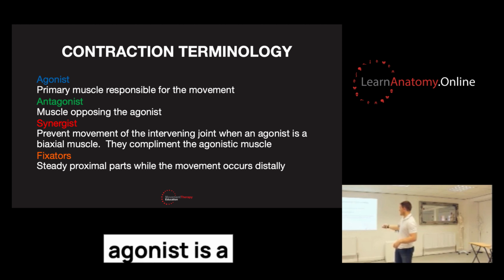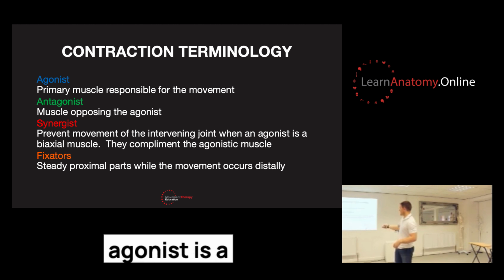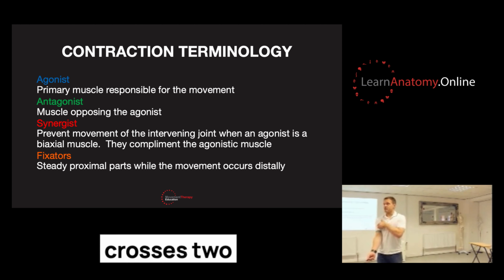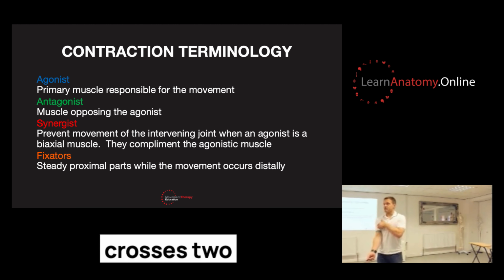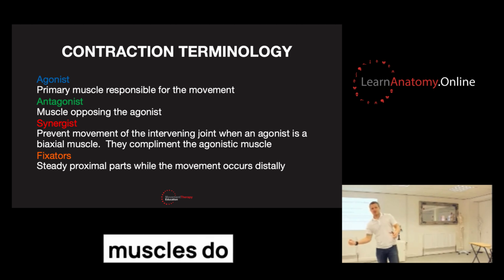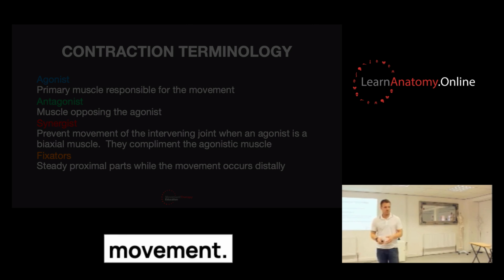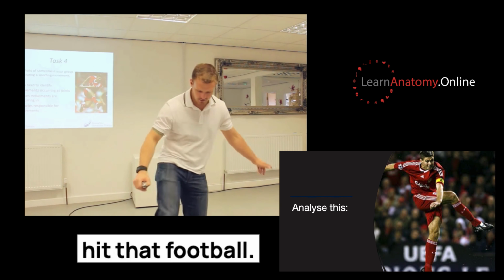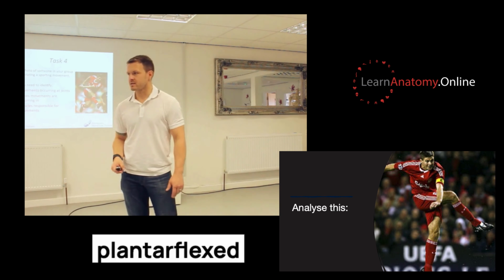FREE Introduction to Human Anatomy Online Course - Movement Analysis - (10 of 10)